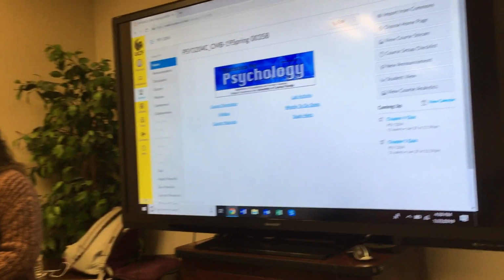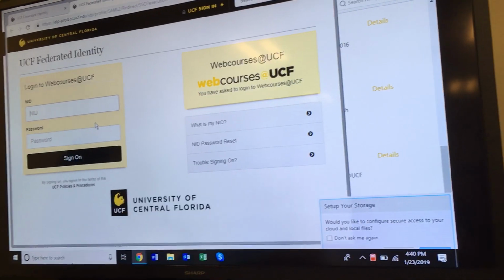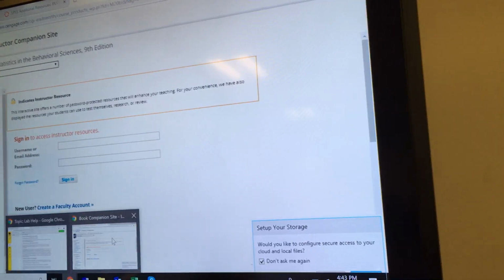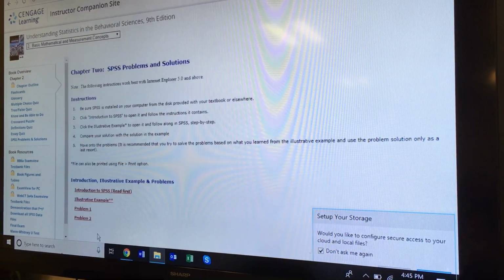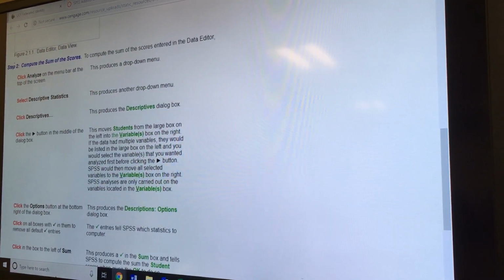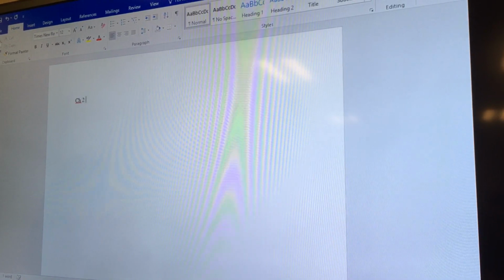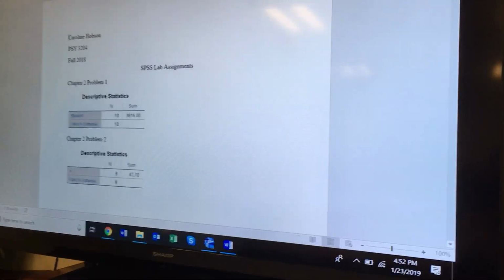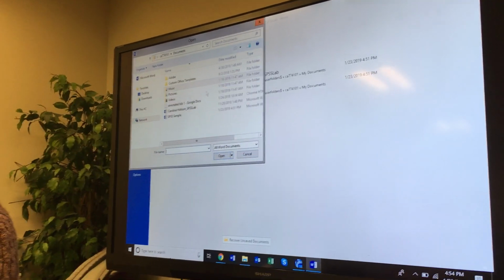SPSS Seminar - Online PSY 3204 UCF